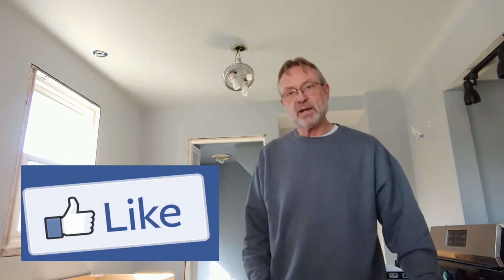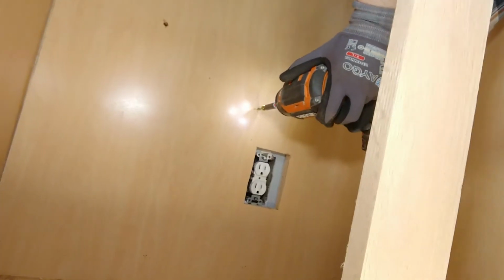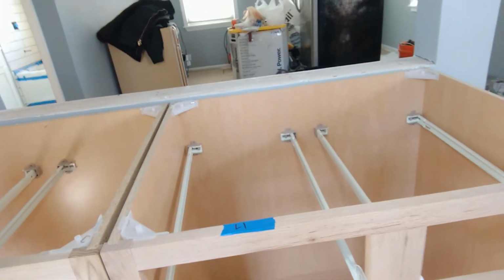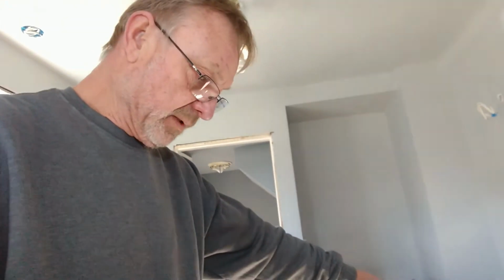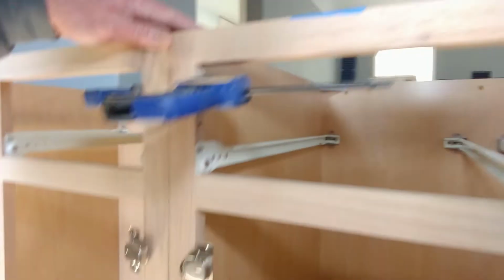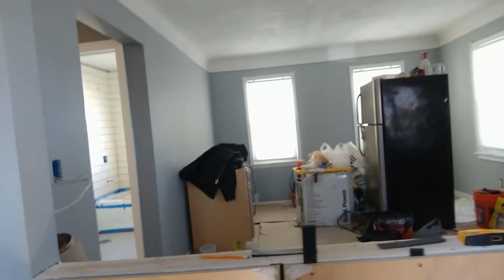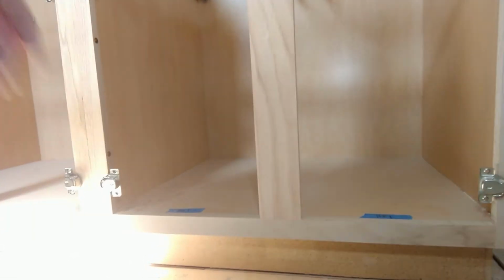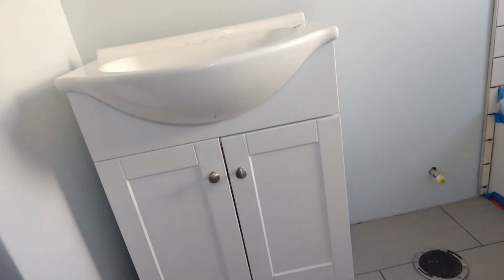Kitchen Cabinet Installation DIY | Base Cabinet Installation Tips for BEGINNERS!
In this video, "Kitchen Cabinet Installation DIY | Base Cabinet Installation Tips for BEGINNERS!" we are going to show you how to Install your own Kitchen Cabinets!

Base Cabinet Installation might seem like a difficult project, but we are here to hopefully show you that you can do it with ease with the right instructions!

My daughter and her boyfriend decided to do a Kitchen Remodel on a Budget and chose to do everything themselves.

It is has been a lot of work, but also a great learning experience for the two.

Today Brett and I will show you Kitchen Cabinet Installation Tips and hopefully give you the confidence you need to do your next Small Kitchen Remodel DIY!

Detroit DIY 🏠🛠